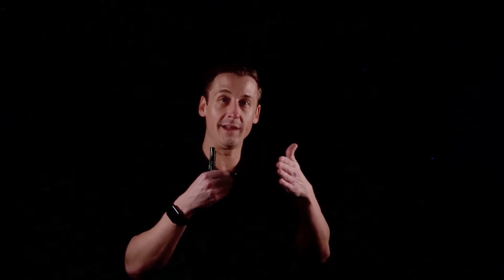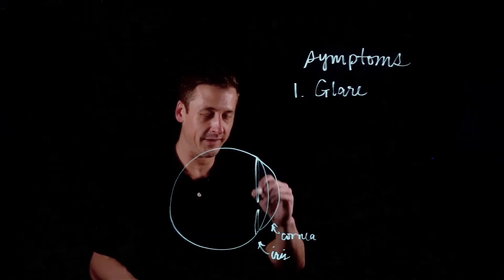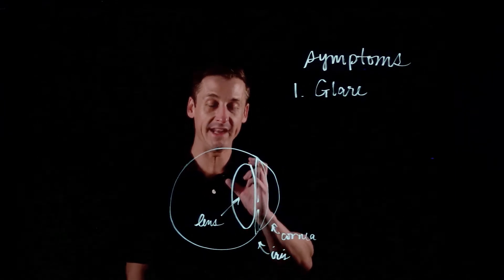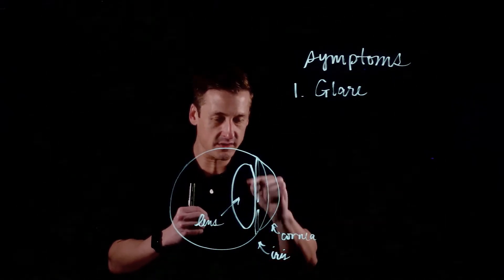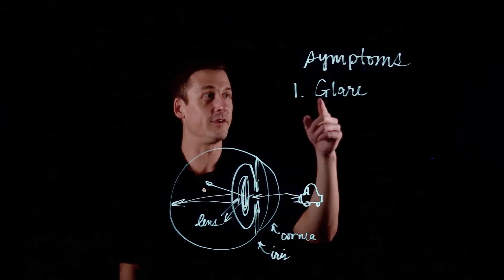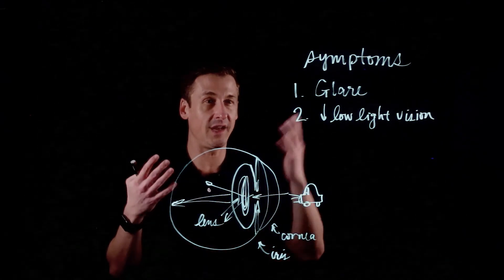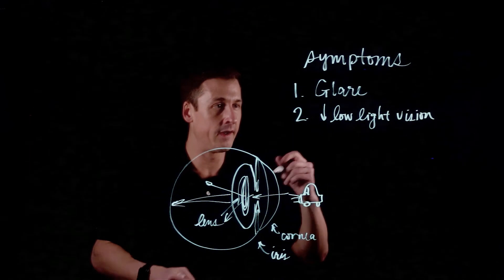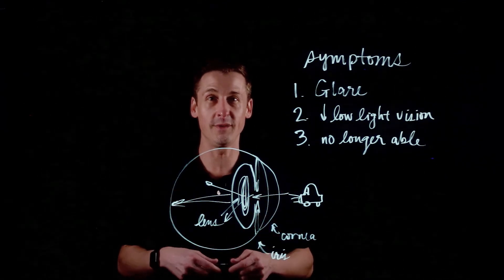Signs and symptoms of cataracts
It’s hard to know when you cross from having a dysfunctional lens to having a full-blown cataract in your eye. Dr. Hunter goes into detail about the three main symptoms of cataracts so you know exactly when to talk to your eye doctor.

If you’re curious about Cataract Surgery and want to learn more, check out Dr. Hunter’s free Cataract Surgery Masterclass

0:00 Intro
0:22 Main symptoms of cataracts
0:37 The problem of glare
2:31 The severity of a cataract is not directly correlated to your age
3:02 How glare works
4:23 Decreased low light vision
6:17 Difficulty doing your favorite activities